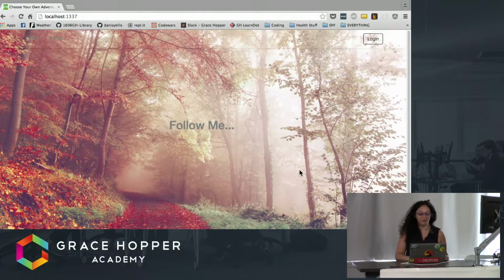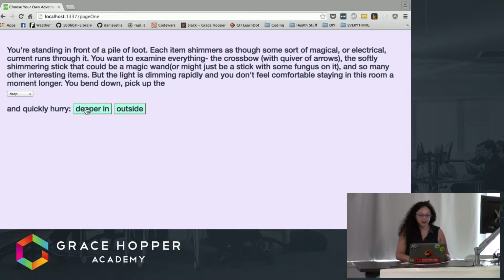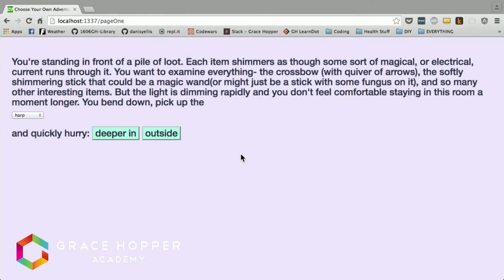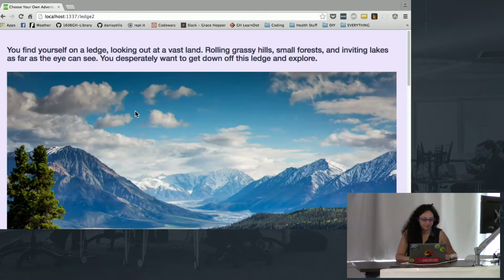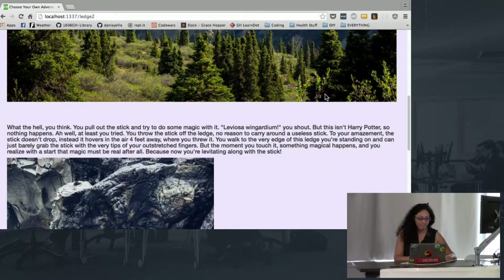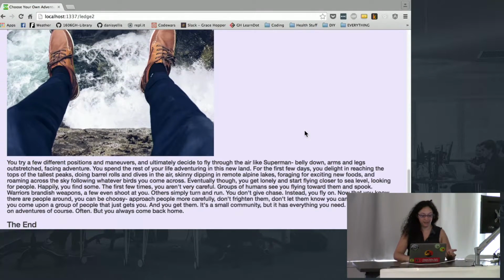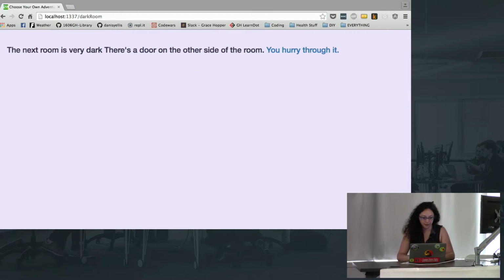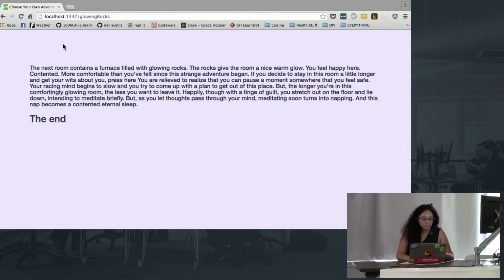Capstone Videos 75 Output 1